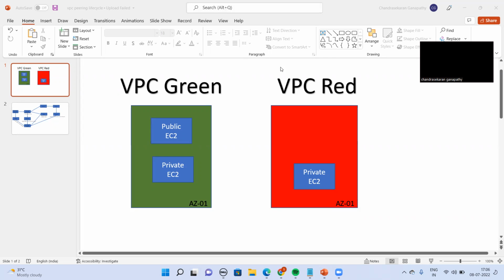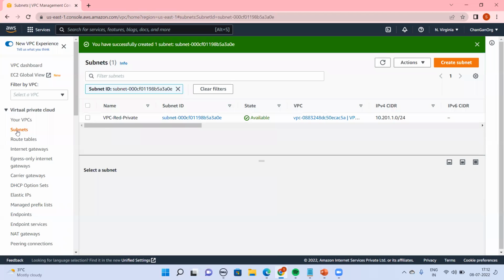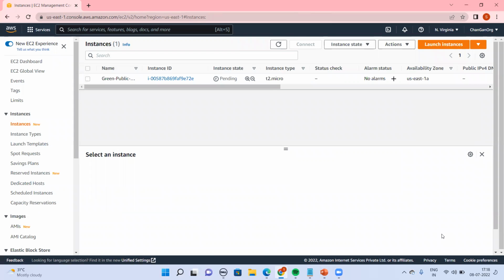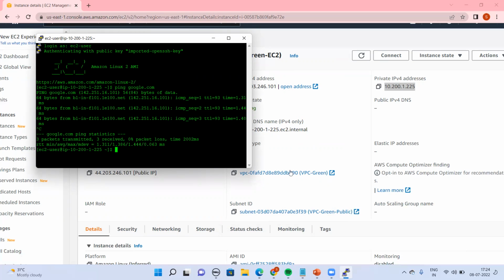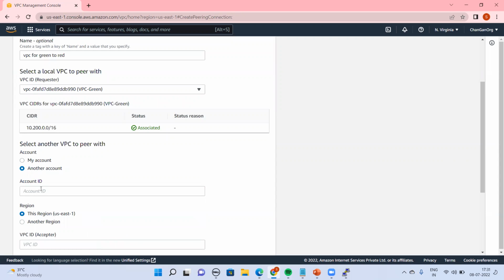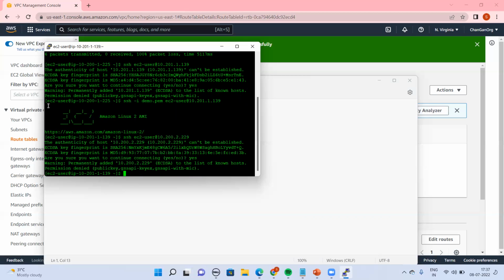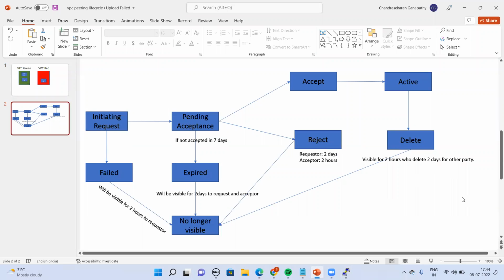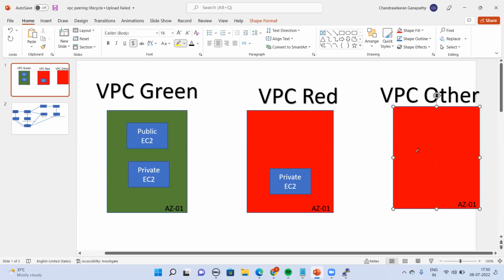VPC Peering and Life Cycle